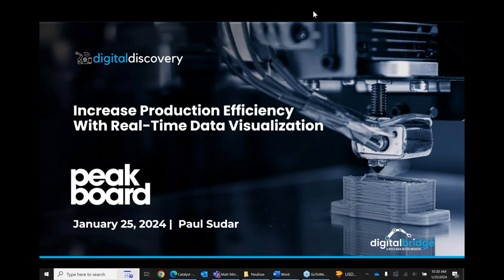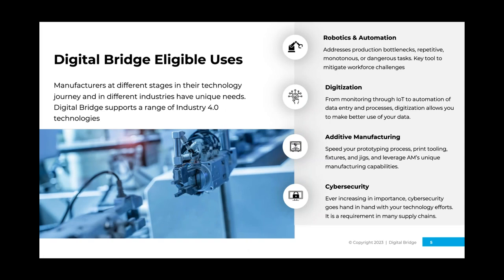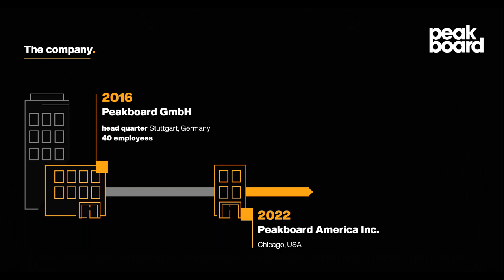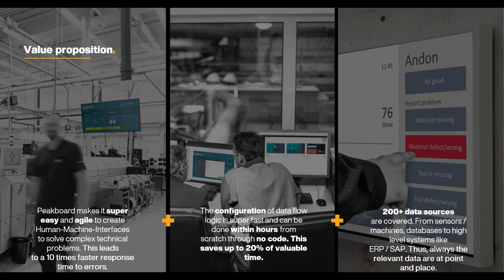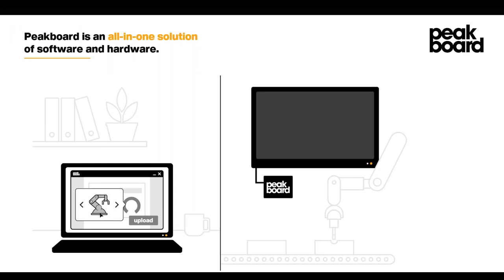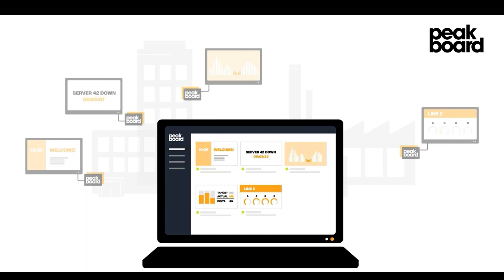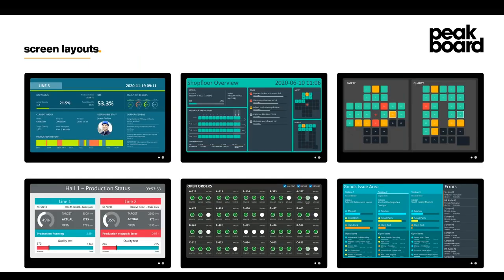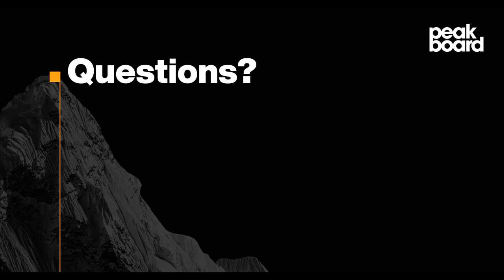Increase Production Efficiency with Real-Time Data Visualization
Get real-time data and optimize the processes in your production and logistics to increase your efficiency. With Peakboard, you can create your individual interactive visualization, to keep track of your OEE, Cycle Time or a smooth warehouse management and reliable Andon system, in no time.

Presenter: Paul Sudar

Paul Sudar is the key coordinator for support and consulting services at Peakboard America, where he specializes in digitizing production and logistics firms as well as enhancing data transparency. Paul Sudar completed his Bachelor's degree in Digital Business Management and has been with Peakboard as a Software Consultant since 2017.